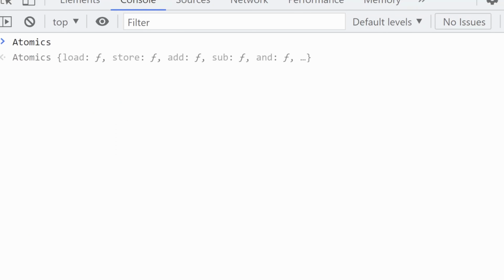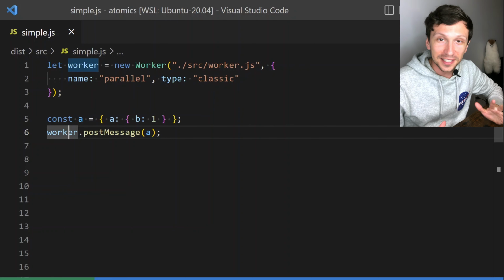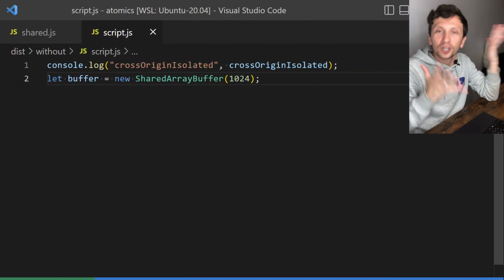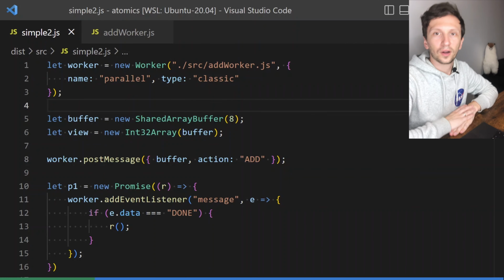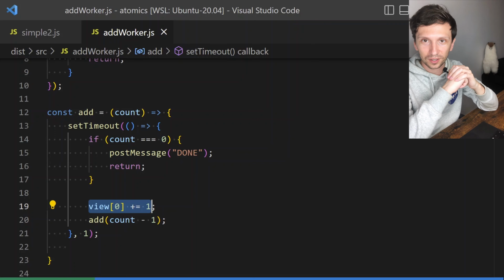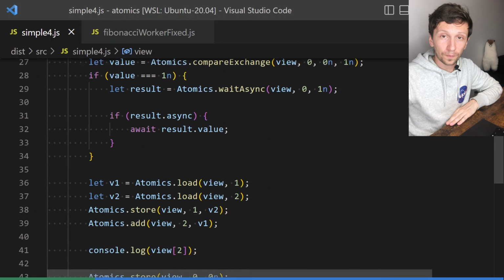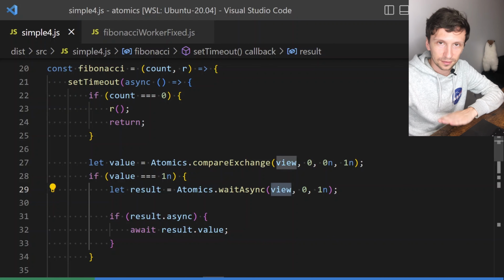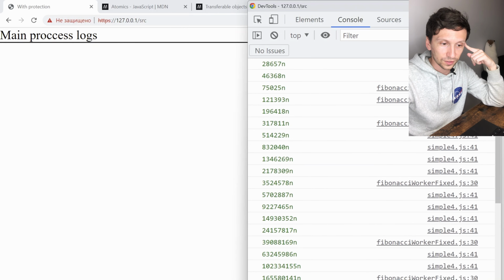Secret JavaScript APIs that you don't know about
Finally, I will reveal the secret of a new API in JavaScript that is hidden from your eyes.

0:00 Introduction
0:48 Secret JavaScript API
2:16 Concurrency in JavaScript
3:33 Transferable API in JavaScript
5:36 SharedArrayBuffer and how you can use it
7:48 Race condition problem in WebWorkers
10:19 Atomics in action
11:50 Mutex in JavaScript
17:00 "Subscribe to my channel" suggestion